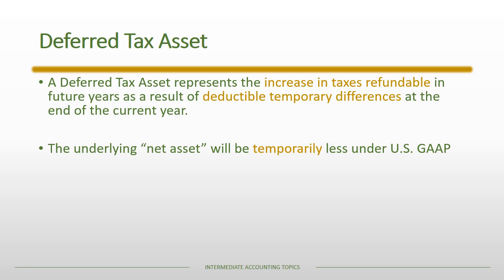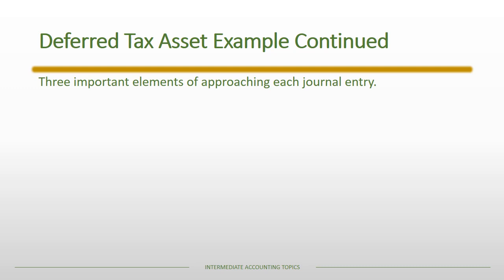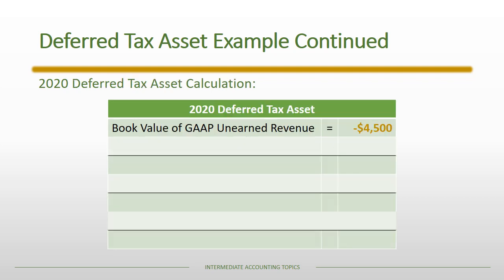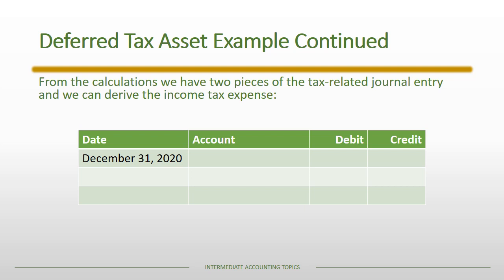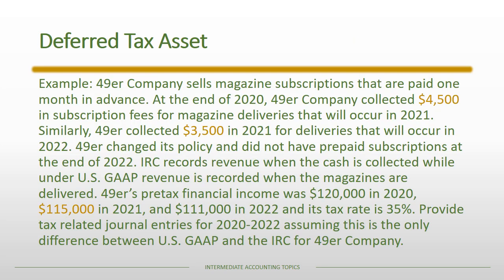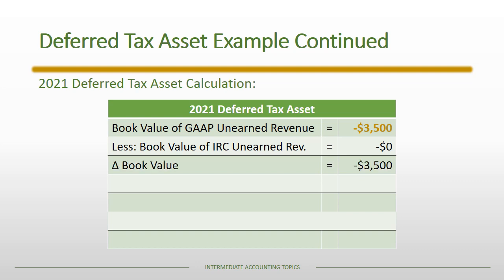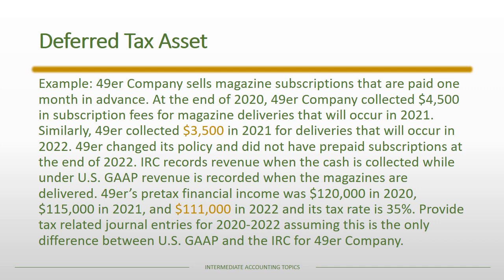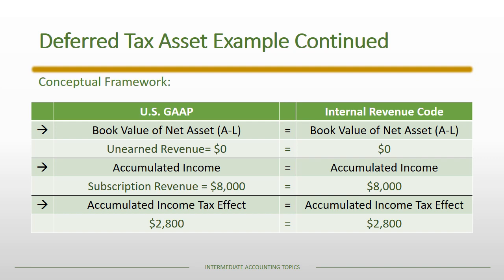Accounting for Income Taxes Deferred Tax Asset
This video walks through an example of a deferred tax asset.